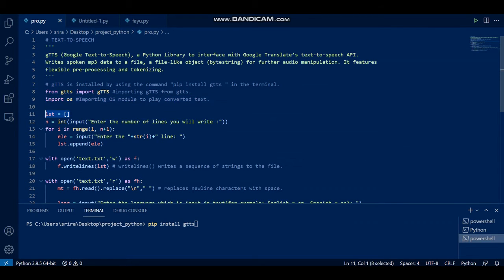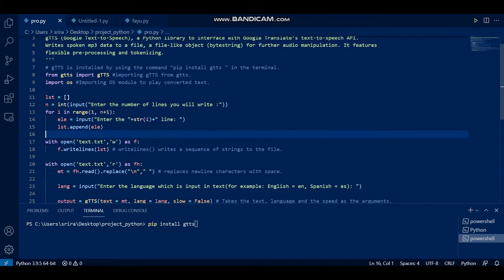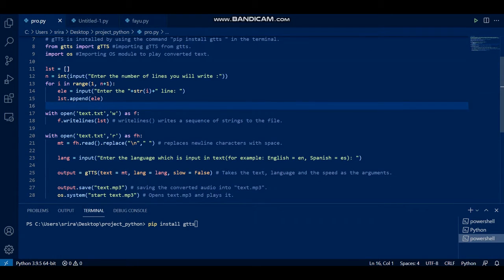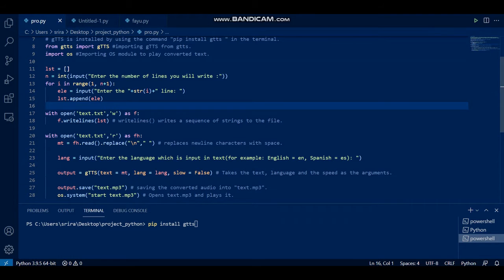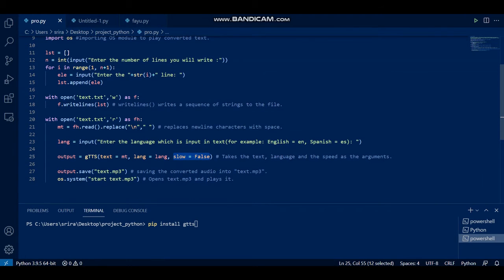Text-to-speech using Python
Hey there, in this rookie video I try to explain Text-to-speech code in Python. This can potentially be used for Projects or Just for exploring and appreciating the beauty of the inventions humanity has made so far.